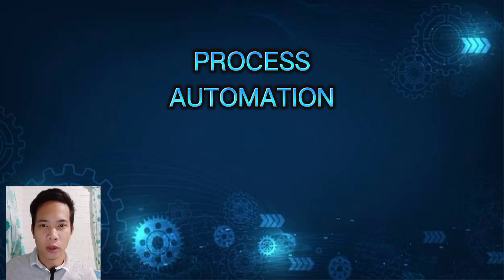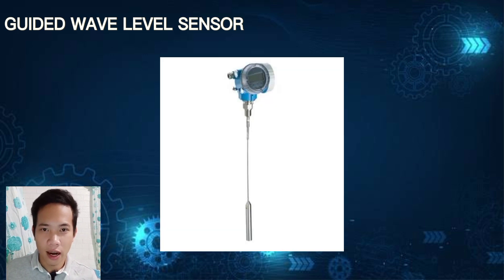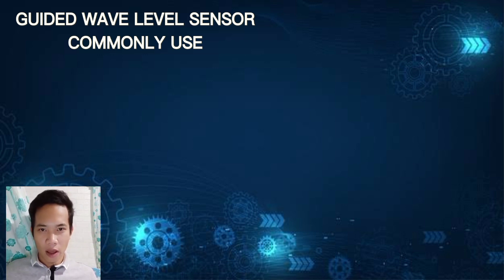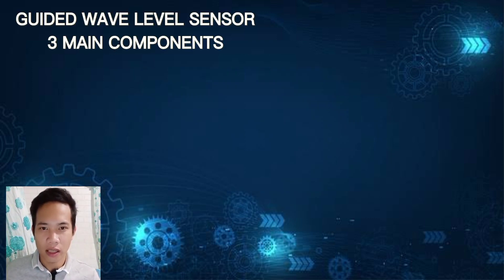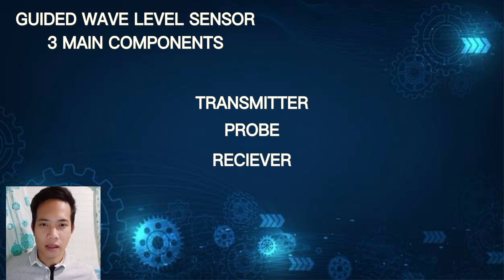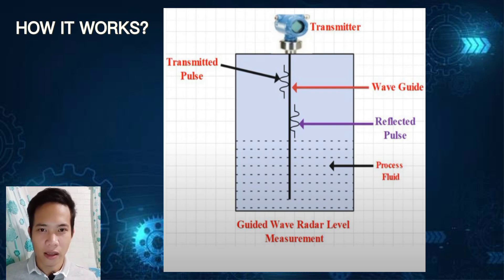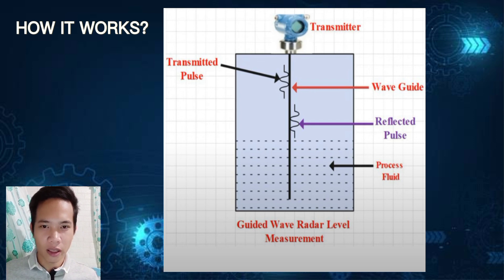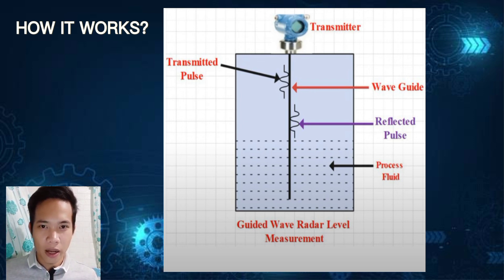Sustiguer EMT4P1 GuidedWaveLevelSensor